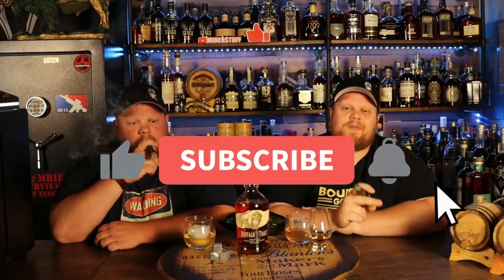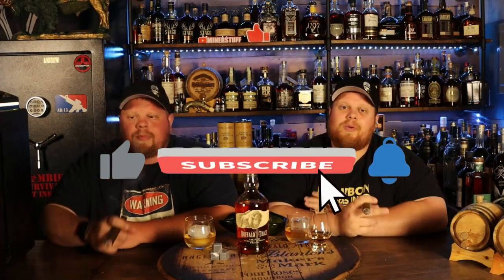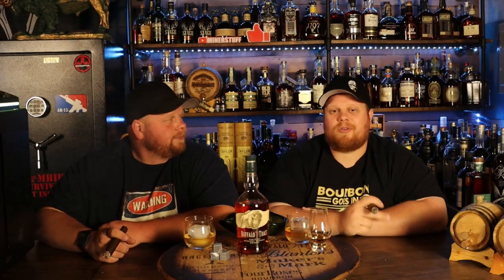HOW TO DRINK WHISKEY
Hello Everyone,
Today we are covering the basic ways to drink whiskey and answer the question a lot of people ask when they get into it - What is the right way to drink whiskey?